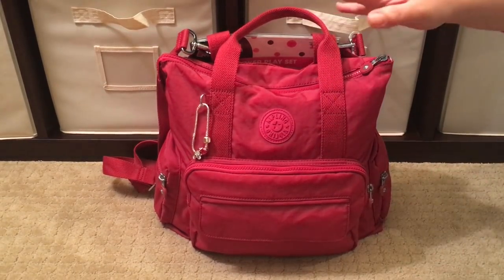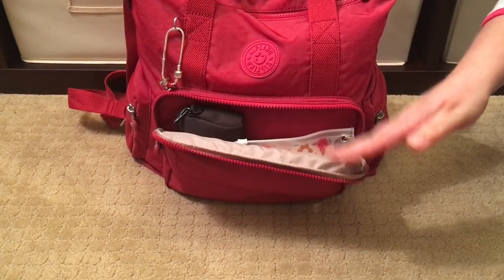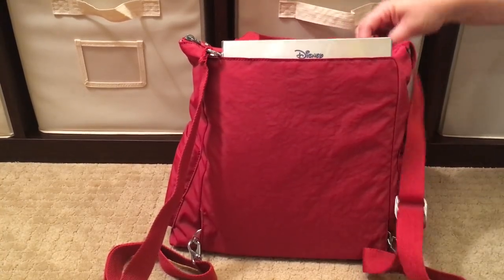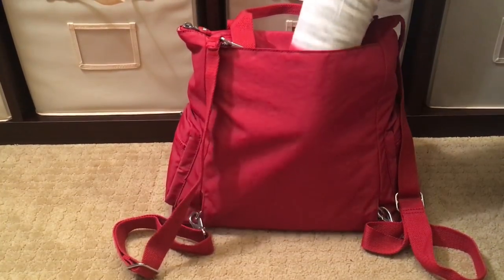Review/Packing Video: Kipling Alvy as Disney Snow White Diaper Bag for Two Toddlers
Hello, Everyone! Today I am sharing with your my newest Kipling bag (packed for two toddlers)- the Alvy in Candied Red. My Disney loving self, and family, have dubbed this our Snow White diaper bag as it is filled with some gorgeous Kipling pouches from their Disney Snow White and the Seven Dwarfs collection- fabulous! For an added Disney touch, I have added some Disney-esq charms on the outside of the bag (sorry, Kipling, the monkeys that come with all your bags and pouches are cute, just not my style). As always, I hope today finds you, and those you love, healthy, happy, and safe.

-custom mirror in Sea Punk

NOTICE: All music heard in my videos is from iMoive, is royalty free, and is used with permission from Apple, Inc. I do not own any rights to the music heard in my videos.